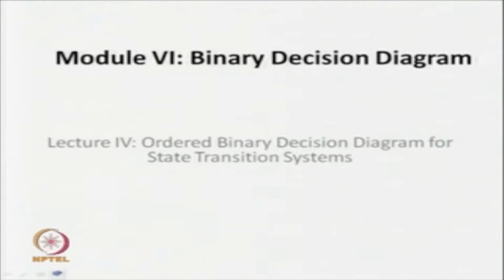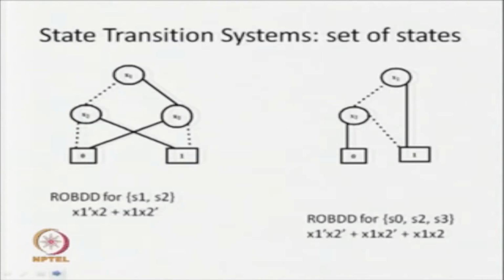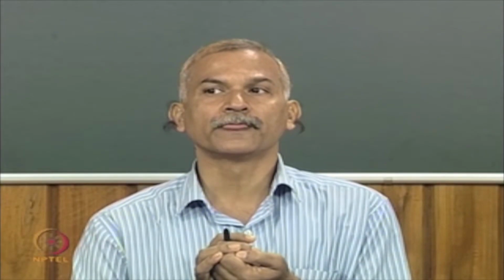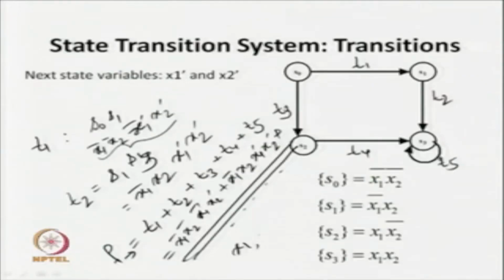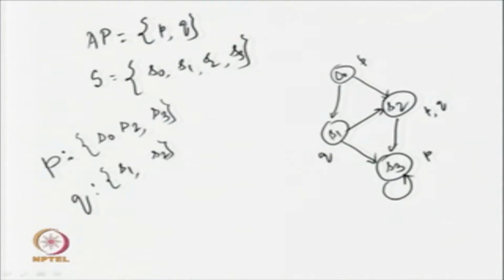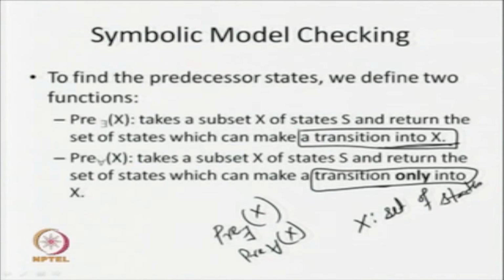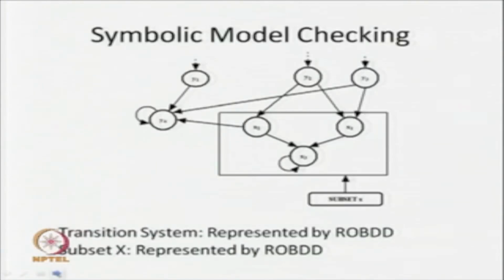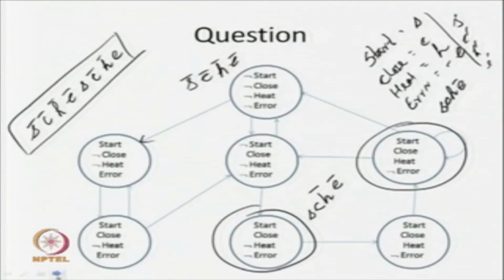OBDD for State Transition Systems